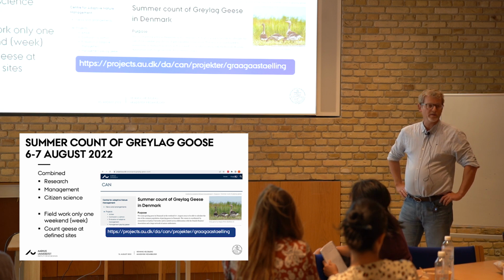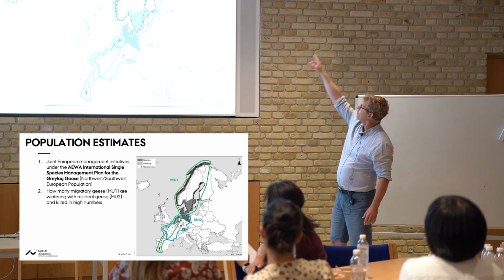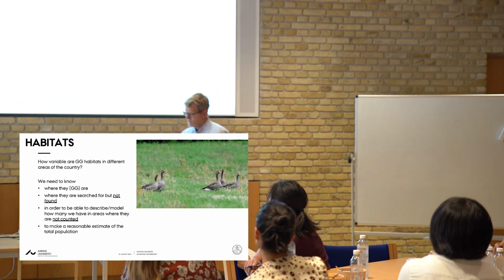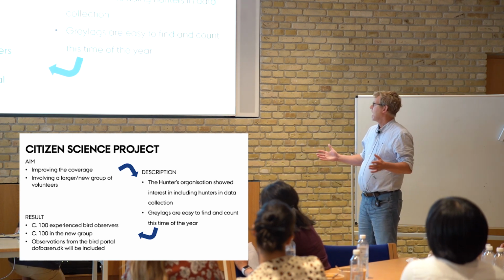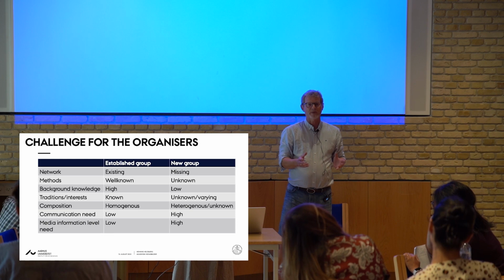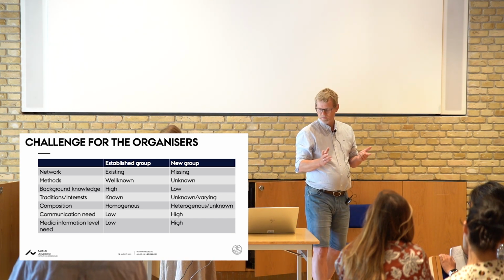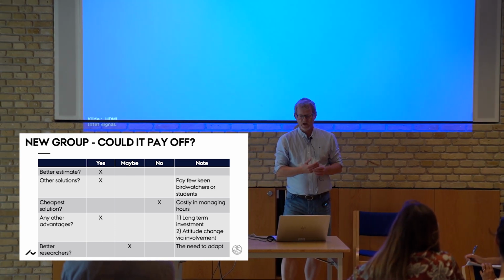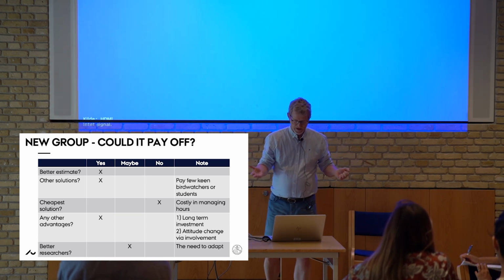4 Summer count of Greylag Geese in Denmark Henning Heldbjerg